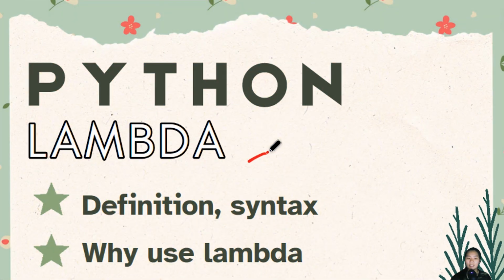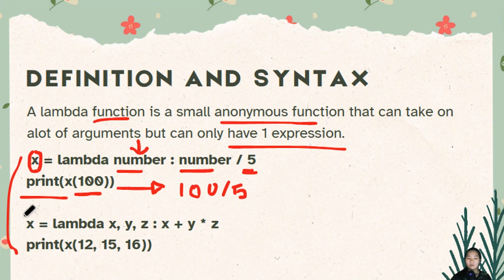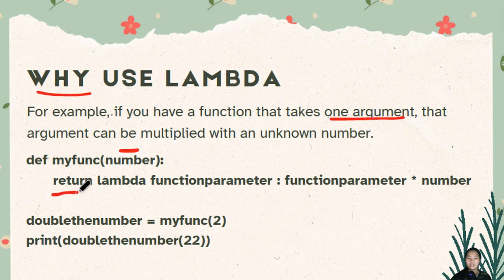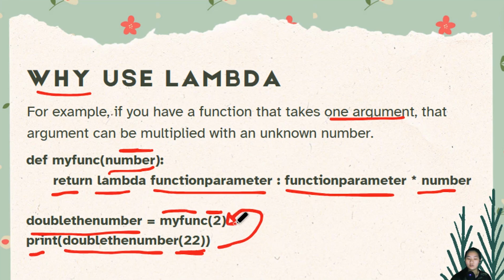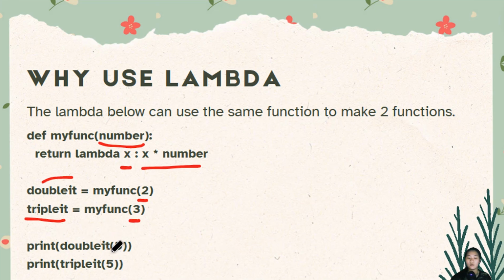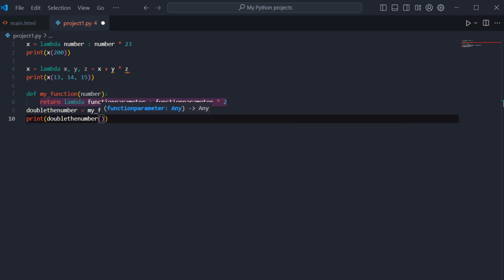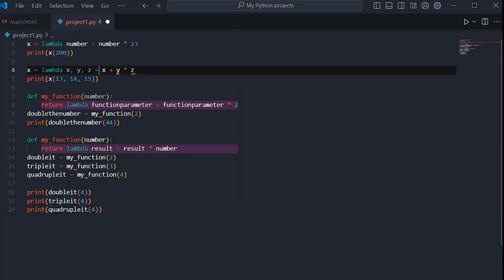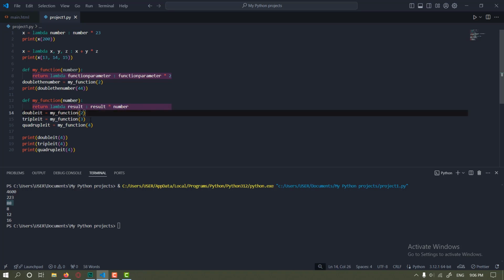Tinateach Python for Beginners : Lambda Functions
Lambda functions is a convenient way of modifying a multitude of data with an expression. Pumping out varying results with a simple, easy to remember syntax.